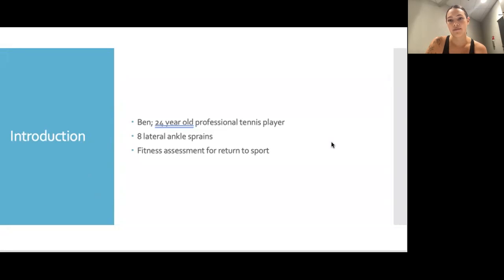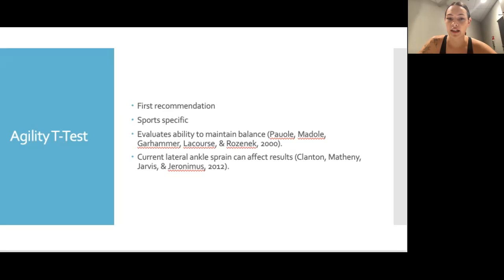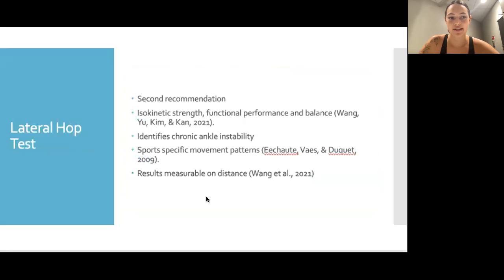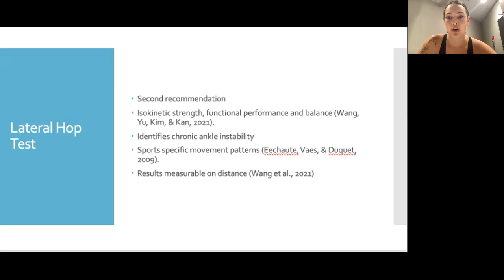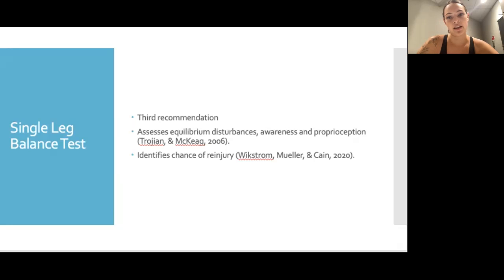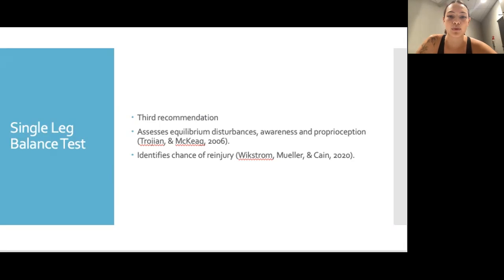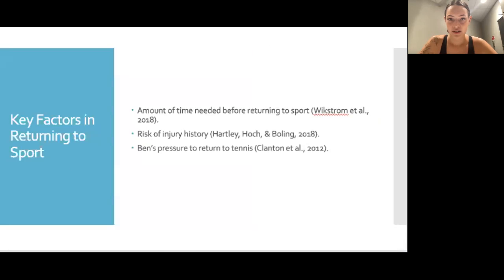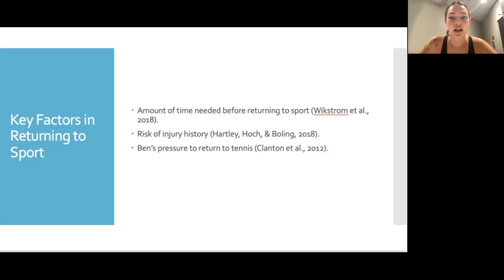EXSC669 Assessment 3 - Ankle Injury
Chloe Jenkins
S00245476